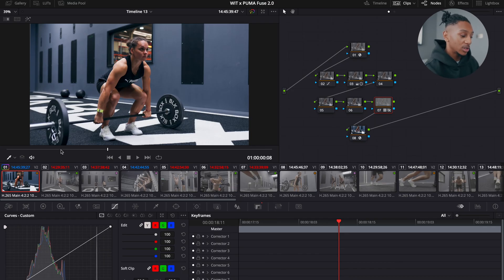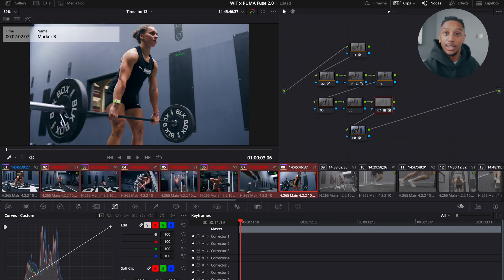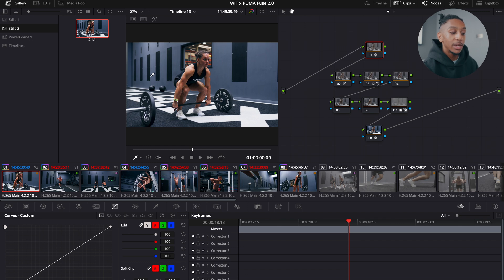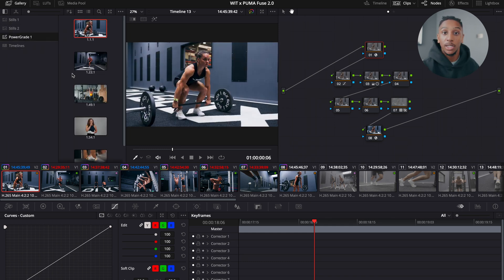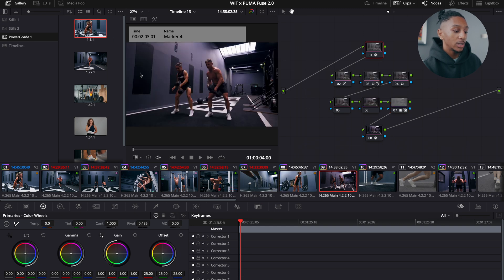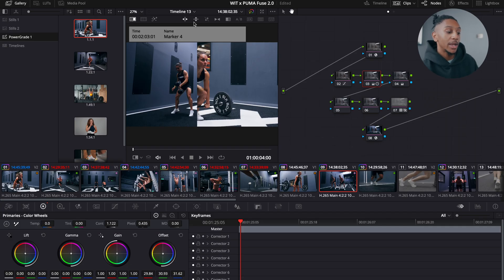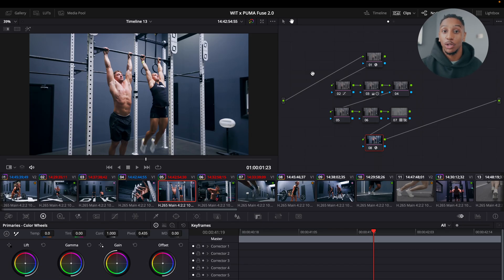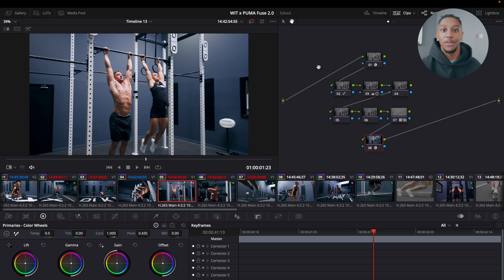3 of Davinci Resolve's BEST Features EVERY User Needs to Know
🎥 Main Camera
📸Photo Camera
🎞Lens I use 95%
🎞One and Done Lens
🎤Crispiest Mic
🎙Crispest Mic on Budget
🫙BEST SD CARD
📷Cheaper Camera I RECOMMEND
Mini Vlogging Tripod

Sony FX3 RIG:
Tilta Camera Cage
Matte box
Mic Spacer To Fit in Top Handle
Right Angle XLR
Right Angle HDMI Adapter
Screen protectors
Multi tool

Sony A7IV Parts:
Battery Grip
Bigger Grip
Screen Protector
Side Strap

Best SSDs You’ll Find
Editors Best-friend

BUDGET RGB Light
BEAST Key Light
Cheaper Key Light

External Recorder
Diffusion Filter

0:00 intro...
0:29 mini feature
1:12 feature #1
2:18 feature #2
3:40 feature #3